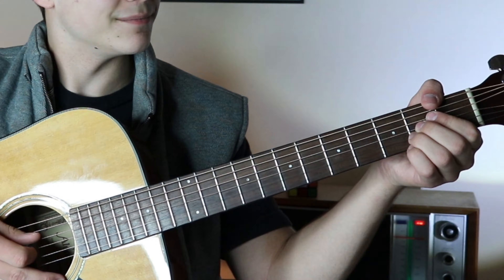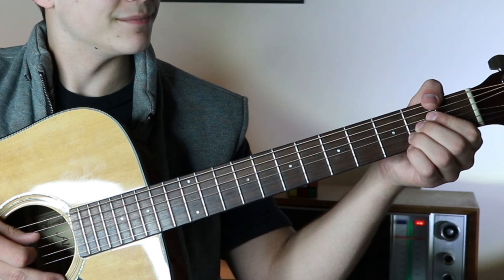BEGINNER BASICS----How to play the A MAJOR CHORD---- A Widely Used Important Open CHORD GUITAR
In this video you will learn the A chord in under 90 seconds!
The A Chord is an important chord.
🛑👉IMPORTANT!!!